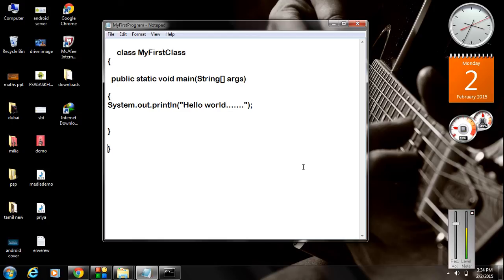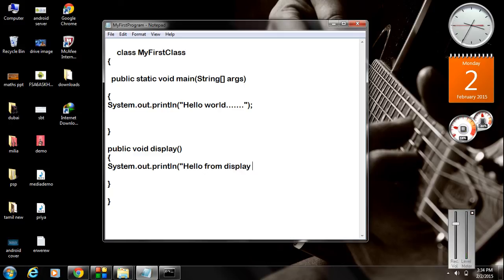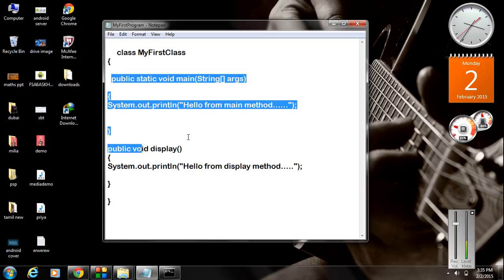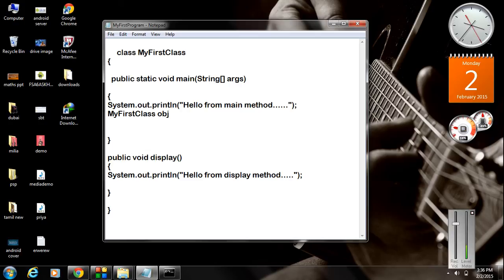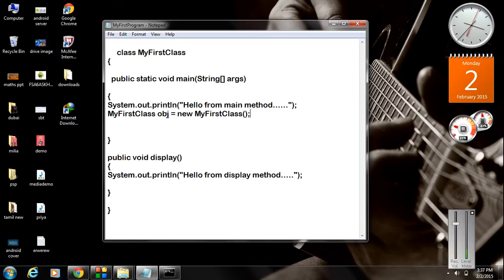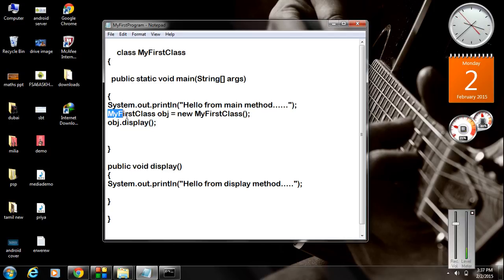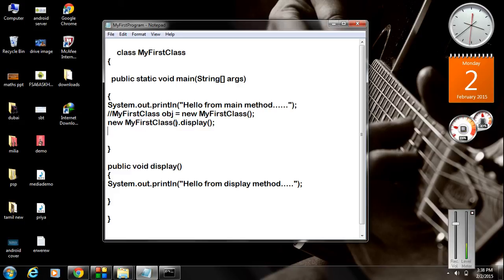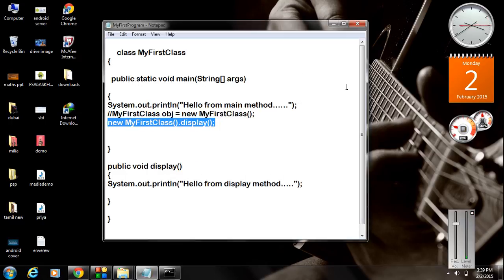Core Java - 03 - How to create an object of a Class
For accessing the members of a class, you need to create an Object. This video demonstrate how to create a Java object and how to work with it.